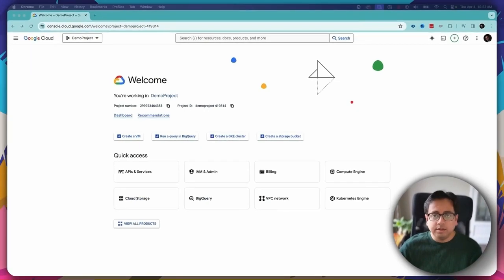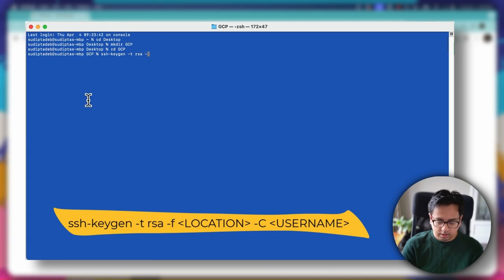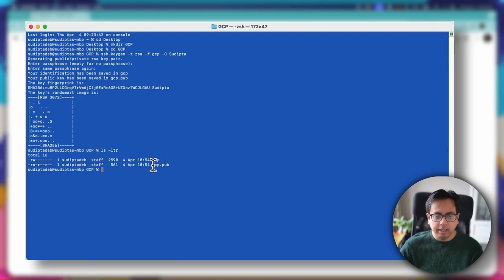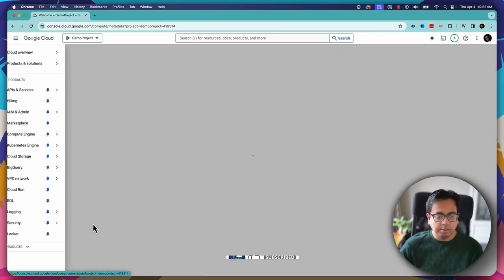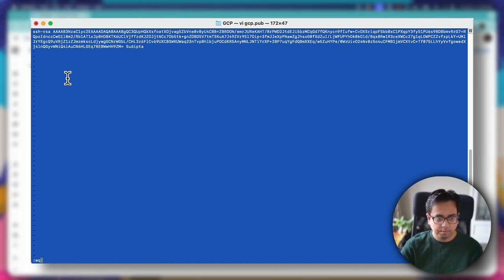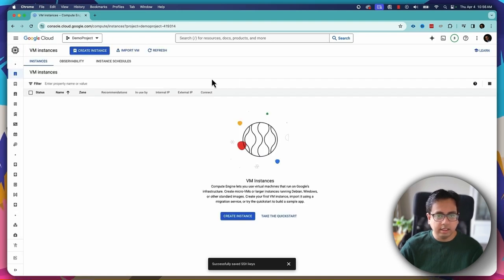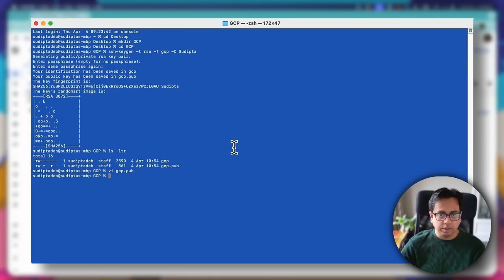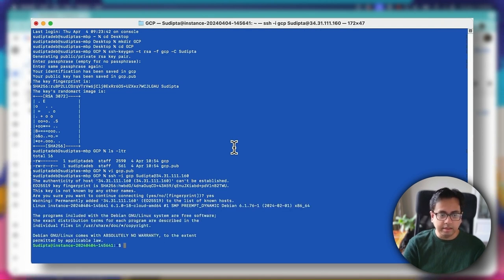How to connect to Google Cloud Virtual Machine using SSH from Terminal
In this video, I am going to show you step by step way to connect to your Google Cloud Virtual Machine Instances using SSH and MacOS Terminal.